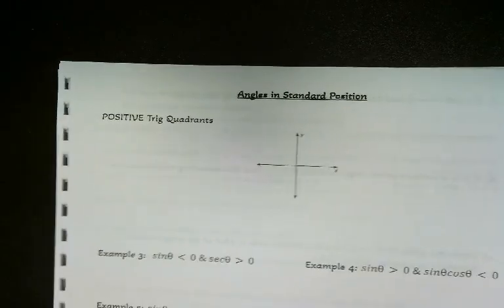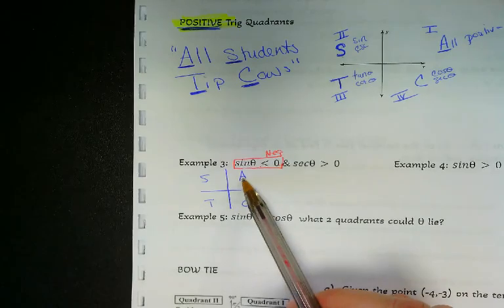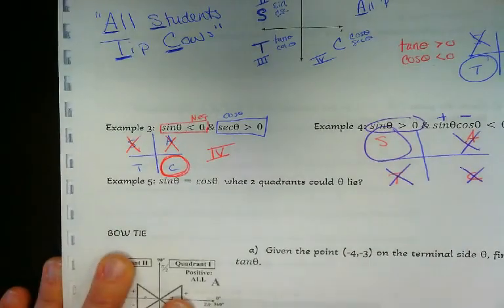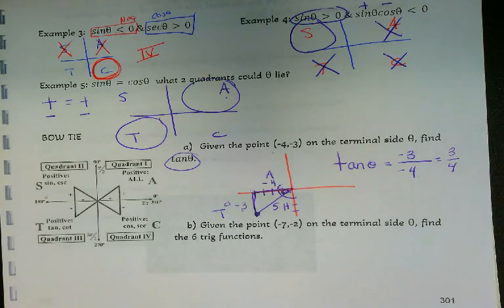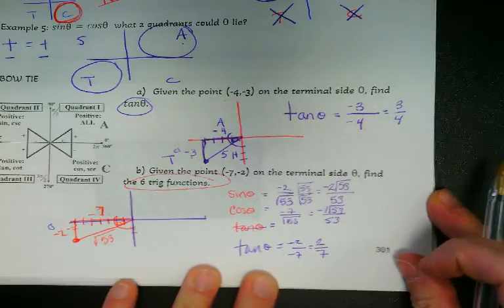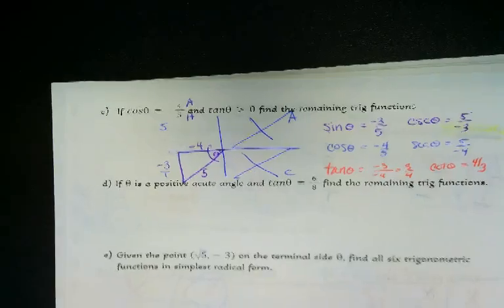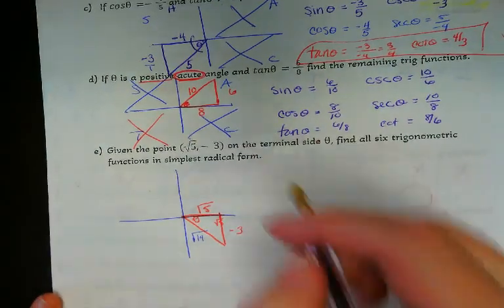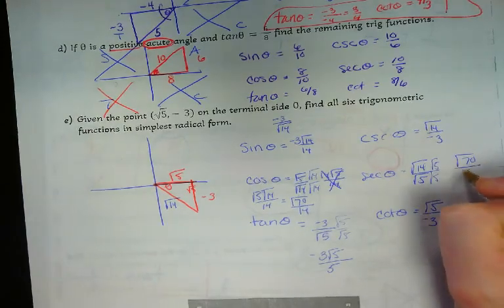Angles in standard position Video02 14 25 091043